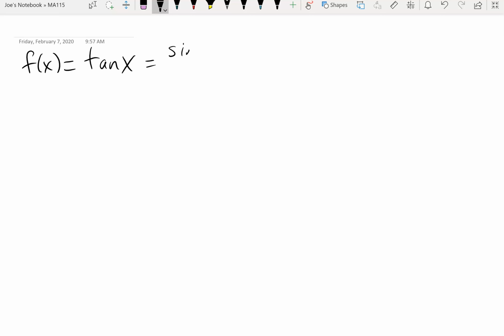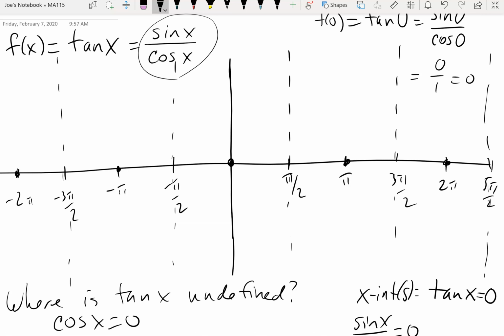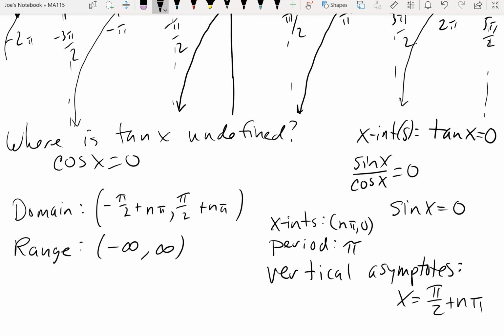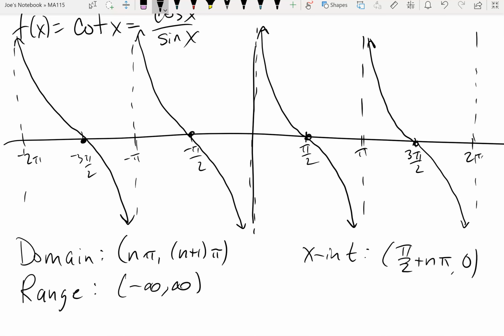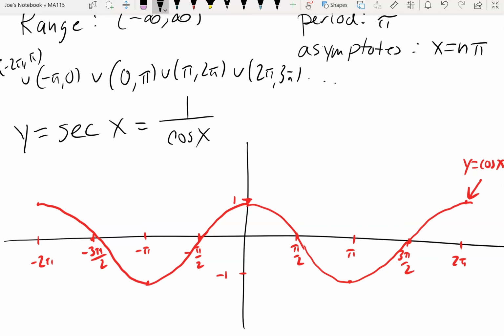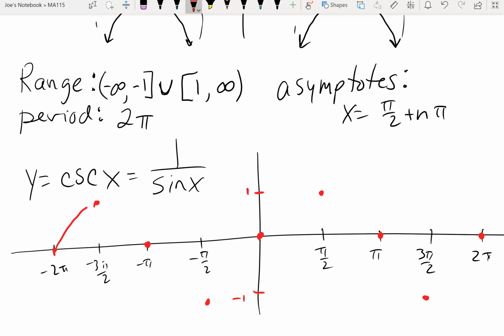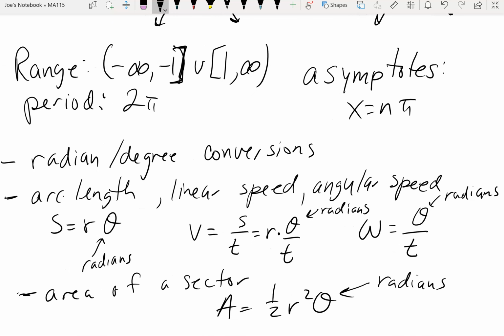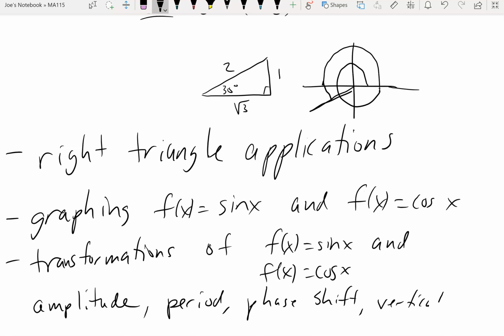MA115 2 7 20